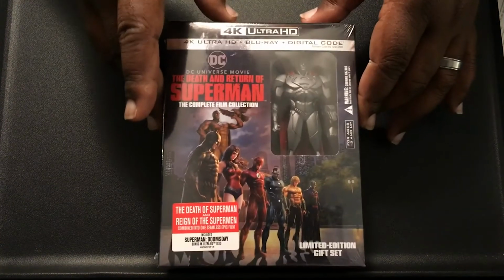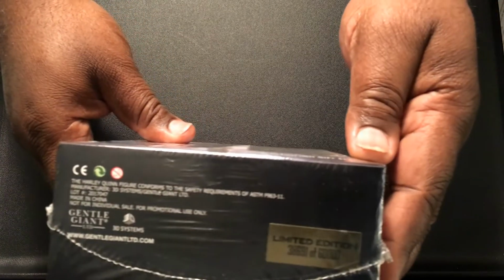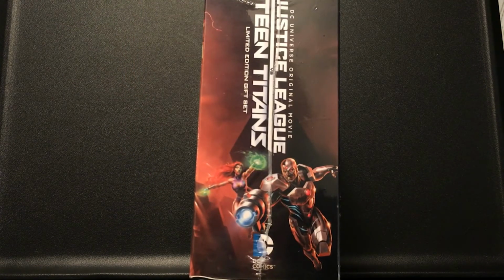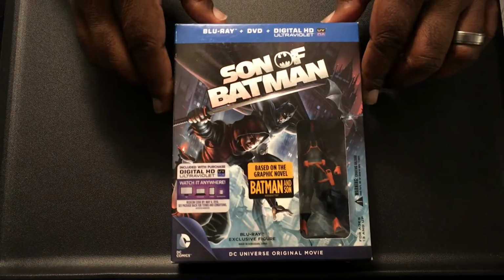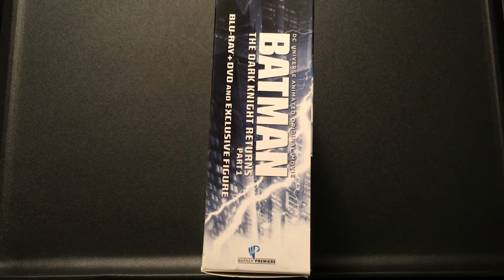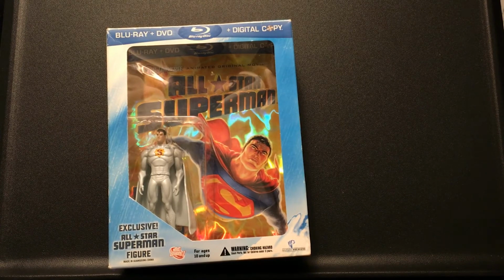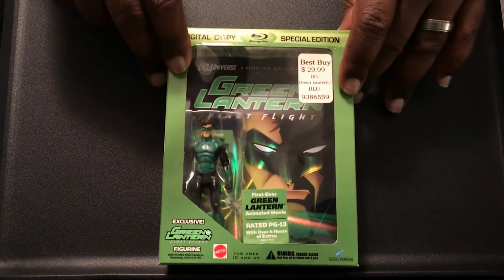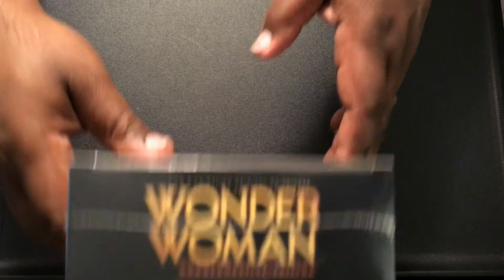COMPLETE collection of DC Animated Movies with Figures.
This video features all 33 DC Animated Universe titles with figures on DVD, Blu ray and 4K plus a bonus at the end. If you are trying to collect the entire set you can use this video as a reference.